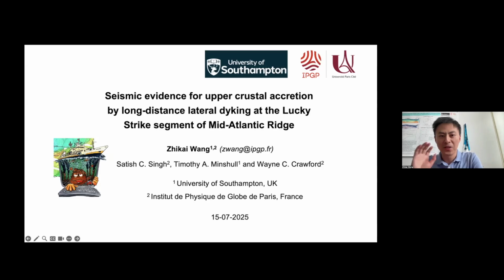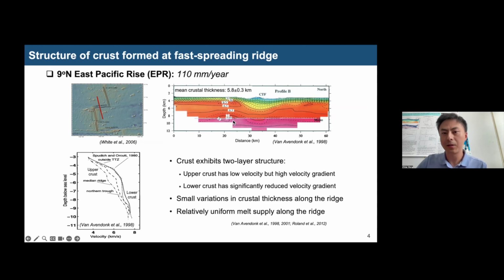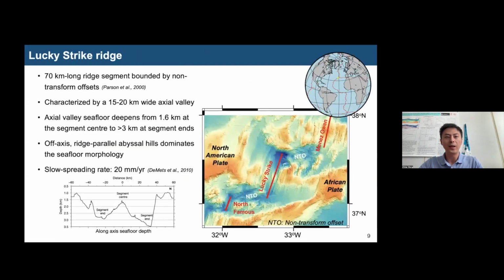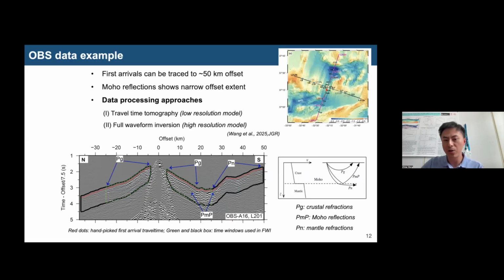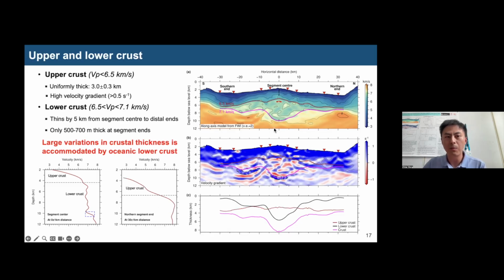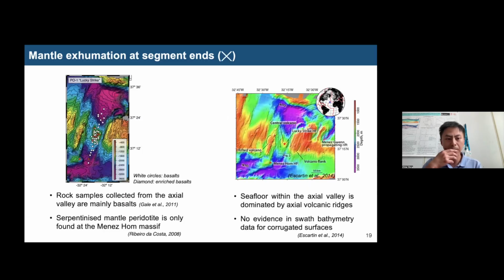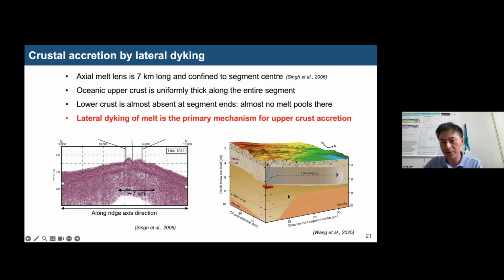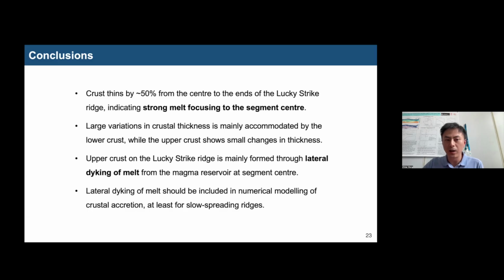2.3 Zhikai Wang - Crustal accretion by lateral dyke injection at the Lucky Strike segment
Description:
Live: July 15, 2025 at 15:00 BST
Seafloor Seminar Series: 2. Melt pathways at mid-ocean ridges